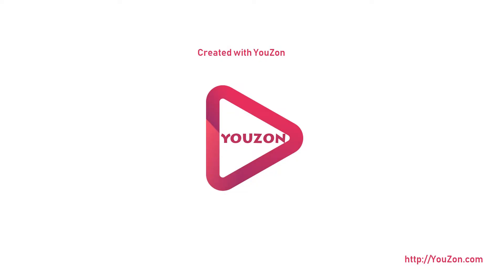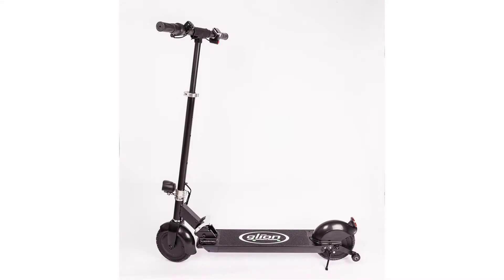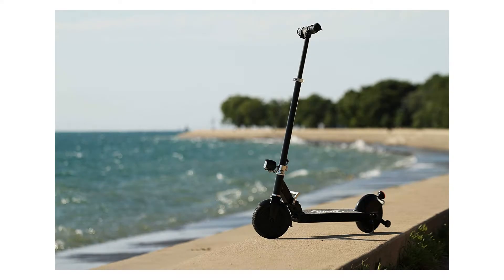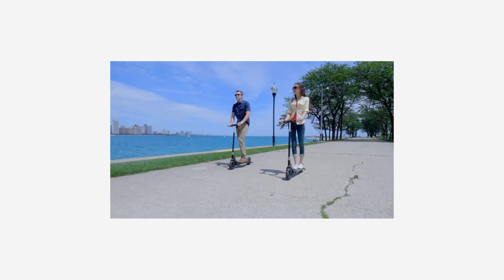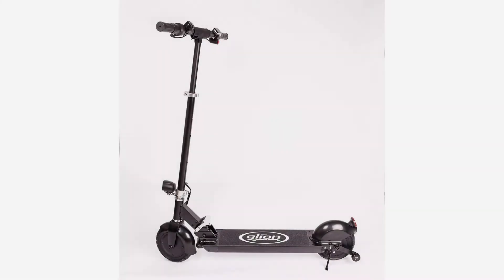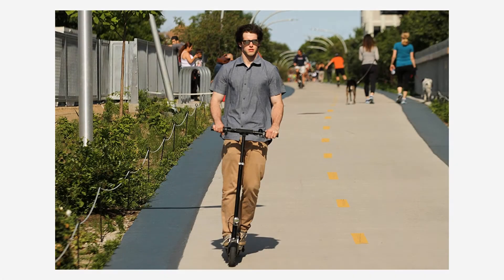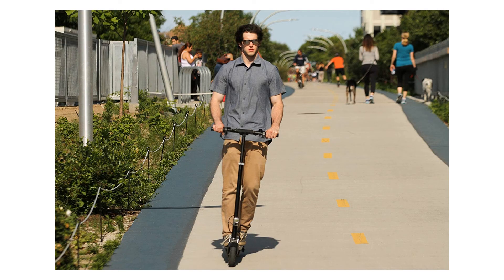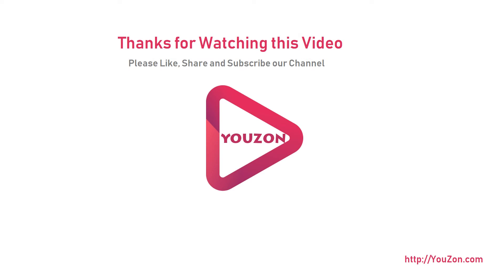Glion Dolly Fold-able Lightweight Adult Electric Scooter with Li-Ion Battery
End Boring Commutes with The Glion Dolly Electric Scooter: The Ultimate Commuter Scooter. The Glion Dolly is the most efficient last-mile solution ever developed ... and the most fun to ride-like gliding down a gentle, endless ski slope.. Its simple, reliable, clean and quiet; its sturdy, durable and built to last. Its also something you might not expect  affordable. Unlike bikes which can sometimes be difficult to deal with on public transit, the Glion Electric Scooter weighs only 28 pounds and with its retractable handle and roller wheels you can walk with it like a roller bag suitcase. With its 1 second foot activated folding mechanism, you can quickly fold the scooter and dolly it through public transit or into your office. The Glion Electric Scooter gets its remarkable power from a 36v 6.6ah lithium ion battery  and a potent 250-watt brushless hub motor located in the rear wheel. Without chains or gears, it quietly delivers enough boost to move the average adult at up to 15 miles an hour  faster than a runner at full sprint  with a range of up to 15 miles on a full charge. The Glion Dolly Electric Scooter is a serious, long-lasting commuter tool. Its durable frame is crafted from 6061-T6 aircraft-grade aluminum, powder coated to resist corrosion. A smooth ride and minimal rolling resistance is assured by high-technology 8-inch tires featuring a honeycomb interior developed by the military and guaranteed never to go flat. Braking is smooth and secure, with an antilock electronic brake safely located inside the rear hub motor. Anyone can quickly master the simple, elegant Glion Dolly Electric Scooter. All the controls are waterproof, convenient and easy to use. On the right, a twist-grip accelerator makes it go; on the left, a twist-grip brake makes it stop. An easy to read handlebar-mounted battery indicator keeps track of battery life. It comes with a pedestrian bell. Together, let's change the way the world commutes.